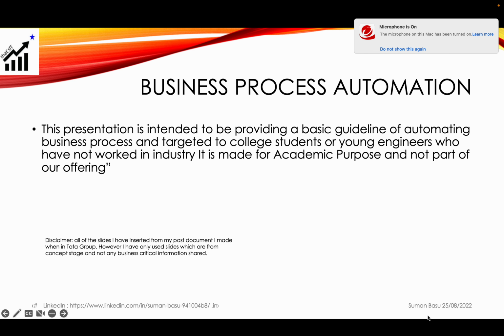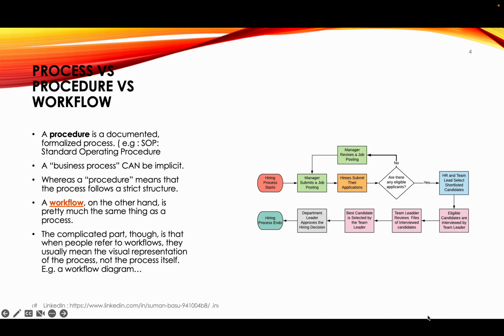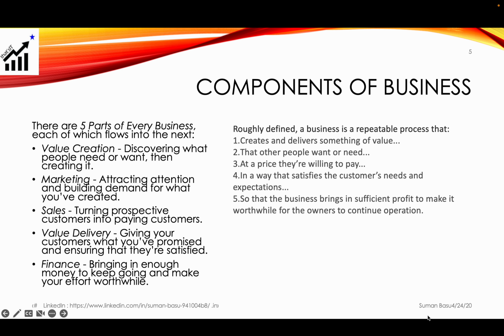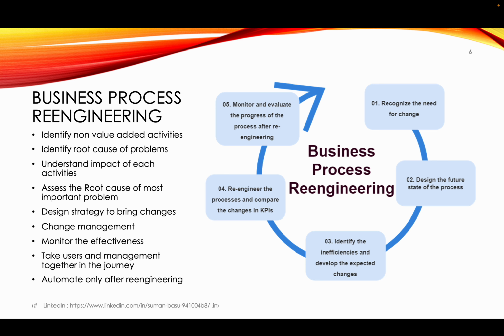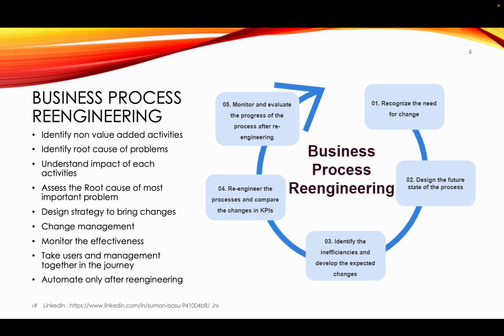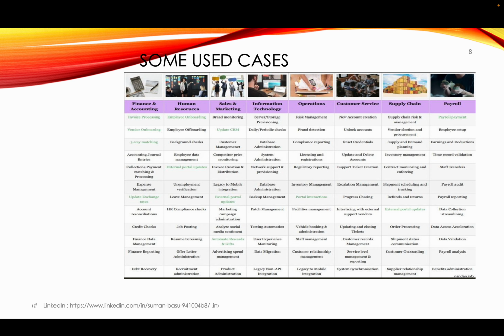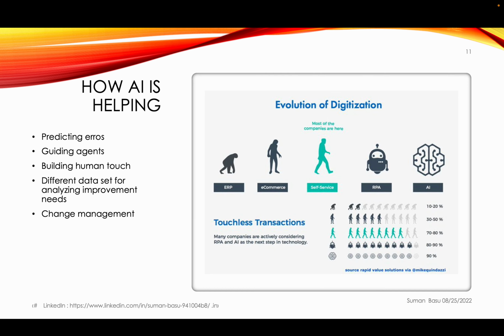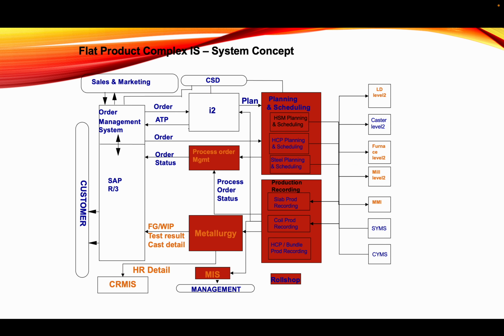Business Process Automation a Over View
this presentation is intended for youngstudents and freshers who want to know about Business Process and how they can be re engineered..I have also included a few ideas of RPA and AI driven tools which are used now a days for such process automation
the PPT used in this video is made by me but many of the images  are from internet  and i thank them for uploading these pictures and documents